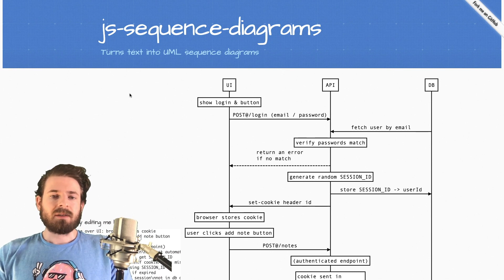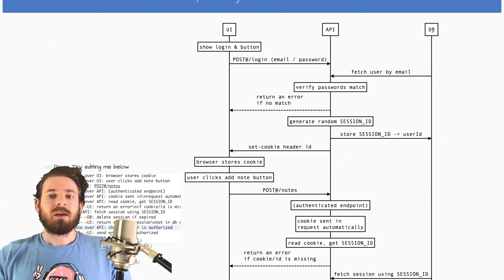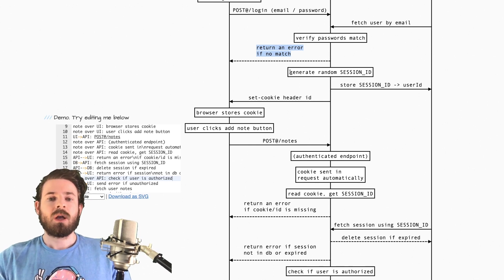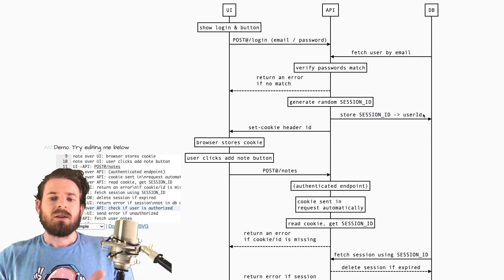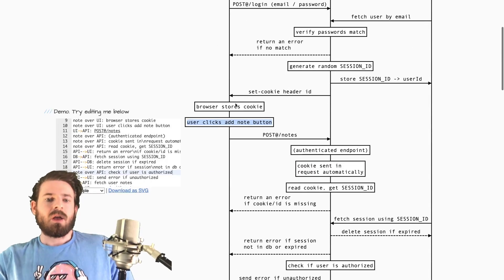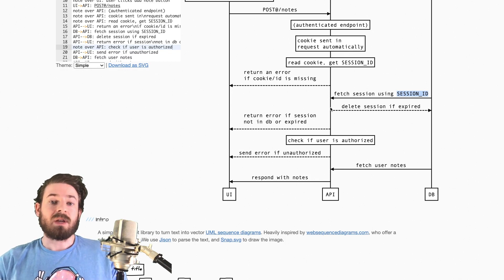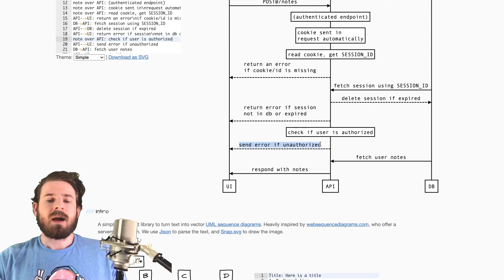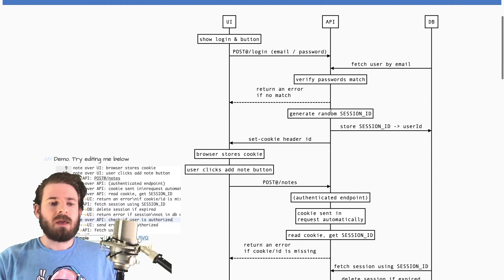A High Level Overview of Server Side Sessions for Authentication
Someone asked for a high-level overview of how server session-based authentication works, so here is that overview.

Base64 Encoded Diagram DSL:
bm90ZSBvdmVyIFVJOiBzaG93IGxvZ2luICYgYnV0dG9uDQpVSS0+QVBJOiBQT1NUQC9sb2dpbiAoZW1haWwgLyBwYXNzd29yZCkNCkRCLT5BUEk6IGZldGNoIHVzZXIgYnkgZW1haWwNCm5vdGUgb3ZlciBBUEk6IHZlcmlmeSBwYXNzd29yZHMgbWF0Y2gNCkFQSS0tPlVJOiByZXR1cm4gYW4gZXJyb3JcbmlmIG5vIG1hdGNoDQpub3RlIG92ZXIgQVBJOiBnZW5lcmF0ZSByYW5kb20gU0VTU0lPTl9JRA0KQVBJLT5EQjogc3RvcmUgU0VTU0lPTl9JRCAtPiB1c2VySWQNCkFQSS0+VUk6IHNldC1jb29raWUgaGVhZGVyIGlkDQpub3RlIG92ZXIgVUk6IGJyb3dzZXIgc3RvcmVzIGNvb2tpZQ0Kbm90ZSBvdmVyIFVJOiB1c2VyIGNsaWNrcyBhZGQgbm90ZSBidXR0b24NClVJLT5BUEk6IFBPU1RAL25vdGVzDQpub3RlIG92ZXIgQVBJOiAoYXV0aGVudGljYXRlZCBlbmRwb2ludCkNCm5vdGUgb3ZlciBBUEk6IGNvb2tpZSBzZW50IGluXG5yZXF1ZXN0IGF1dG9tYXRpY2FsbHkNCm5vdGUgb3ZlciBBUEk6IHJlYWQgY29va2llLCBnZXQgU0VTU0lPTl9JRA0KQVBJLS0+VUk6IHJldHVybiBhbiBlcnJvclxuaWYgY29va2llL2lkIGlzIG1pc3NpbmcNCkRCLT5BUEk6IGZldGNoIHNlc3Npb24gdXNpbmcgU0VTU0lPTl9JRA0KQVBJLS0+REI6IGRlbGV0ZSBzZXNzaW9uIGlmIGV4cGlyZWQNCkFQSS0tPlVJOiByZXR1cm4gZXJyb3IgaWYgc2Vzc2lvblxubm90IGluIGRiIG9yIGV4cGlyZWQNCm5vdGUgb3ZlciBBUEk6IGNoZWNrIGlmIHVzZXIgaXMgYXV0aG9yaXplZA0KQVBJLS0+VUk6IHNlbmQgZXJyb3IgaWYgdW5hdXRob3JpemVkDQpEQi0+QVBJOiBmZXRjaCB1c2VyIG5vdGVzDQpBUEktPlVJOiByZXNwb25kIHdpdGggbm90ZXM=